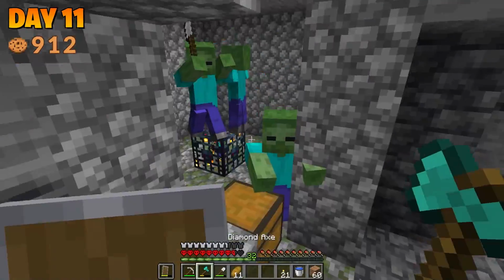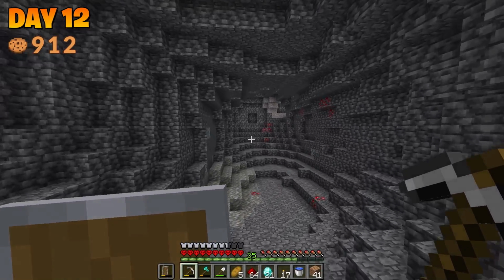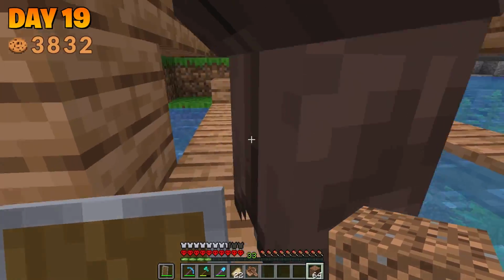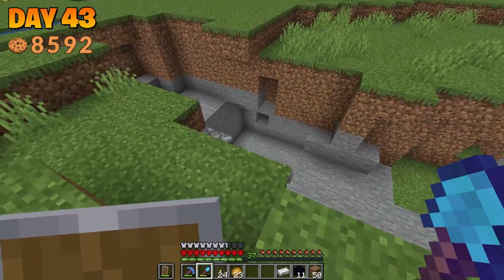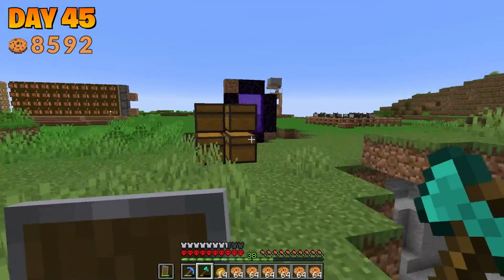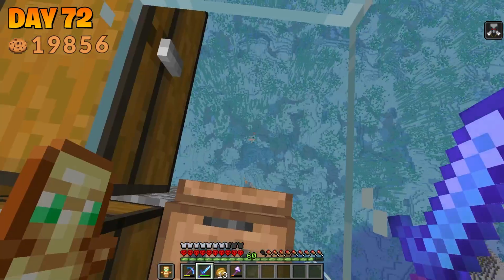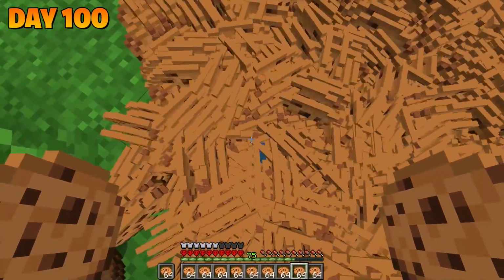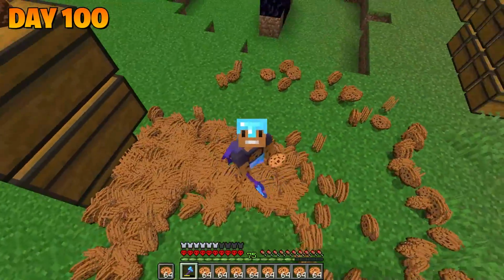Crafting 1,000,000 Cookies in 100 Days: Behind The Scenes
Can You Farm 1,000,000 Cookies in 100 Minecraft Days?

This MINECRAFT 100 DAYS is inspired by LukeTheNotable, Wadzee, MumboJumbo, Grian, and sandiction! Instead of being the Hermitcraft SMP, this video is similar to a MINECRAFT CHALLENGE video because it is 100 DAYS HARDCORE MINECRAFT BUT CRAFTING 1,000,000 COOKIES!